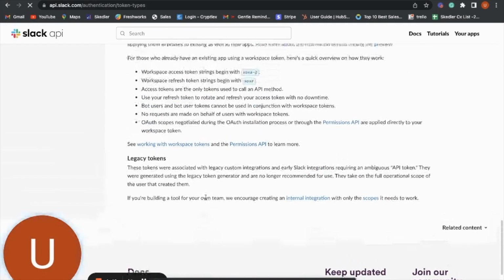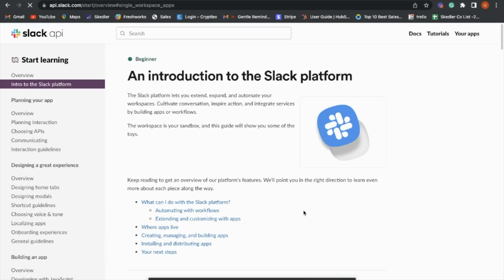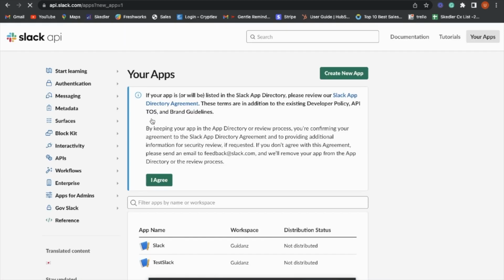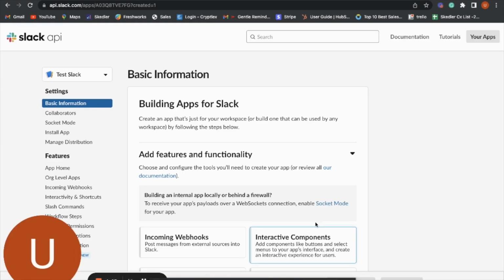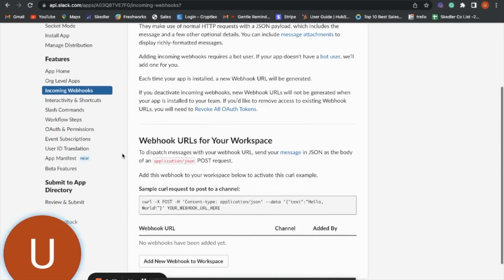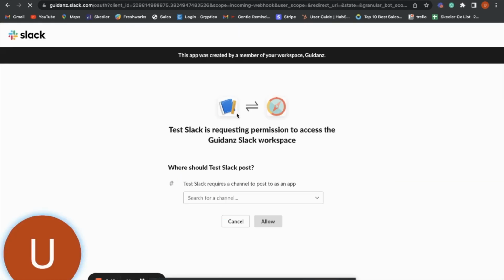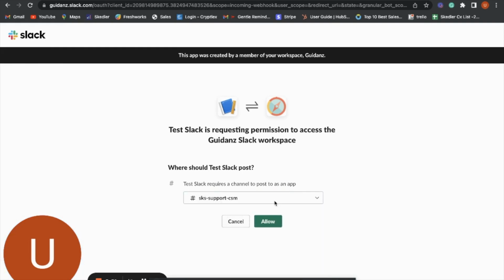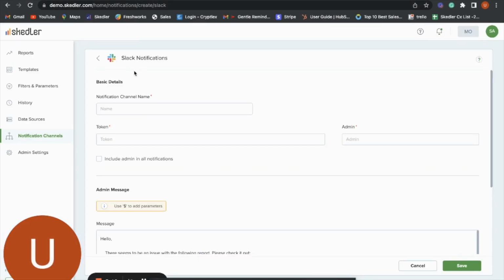Report Automation | Create Legacy Tokens for Slack and use it in Skedler | Skedler Tutorial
Enhance communication by integrating Slack with Skedler using legacy tokens.

Skedler is the ultimate reporting automation tool for Kibana and Grafana.
Streamline your reporting tasks effortlessly with Skedler's easy-to-use interface, which enables companies around the world to automate their reporting processes.

With Skedler, you can seamlessly turn your operational dashboards and queries into professional reports, making Grafana reporting or Kibana reporting a breeze. Experience the simplicity and efficiency of Skedler today